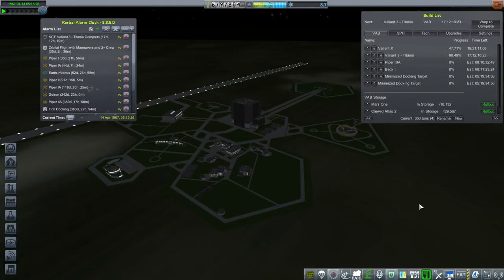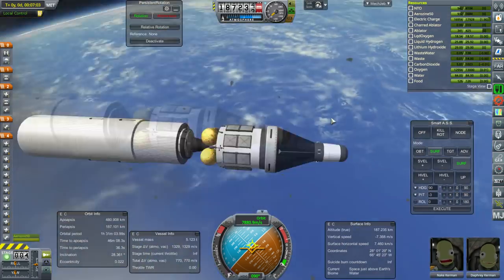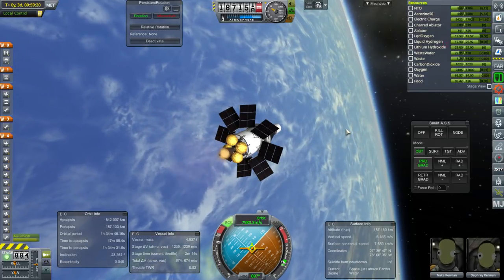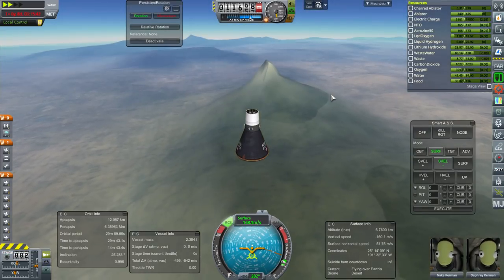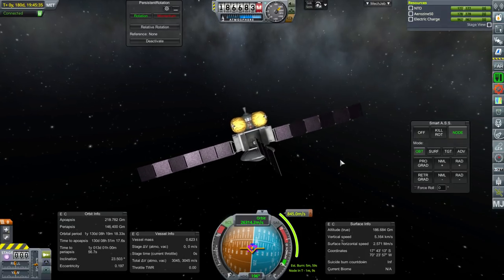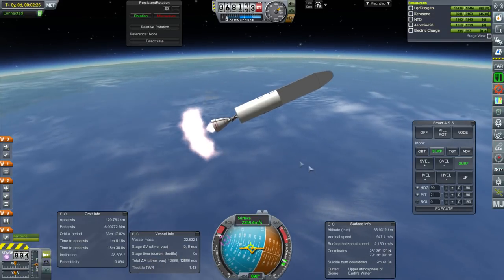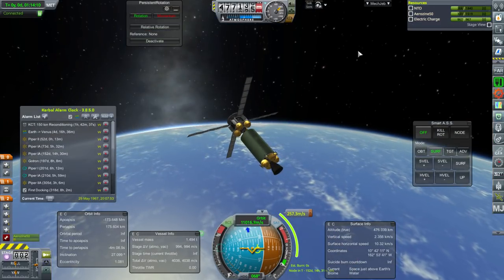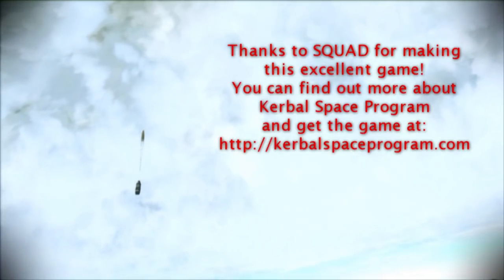KSP 1.3.1 with Realism Overhaul - RP-1 29 - Steep Slope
I give the orbital maneuver contract one last shot and launch two Venus probes.